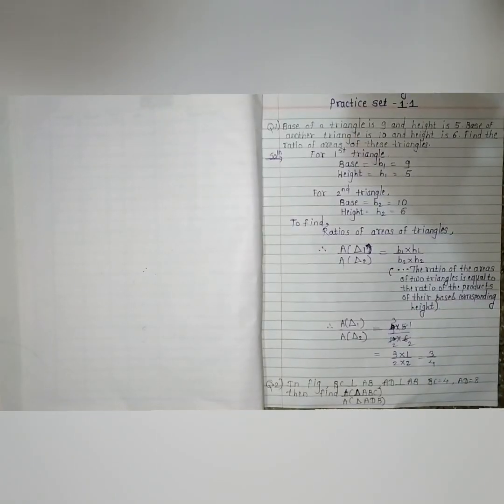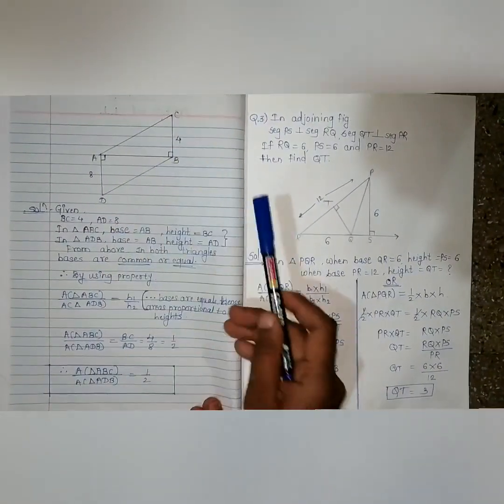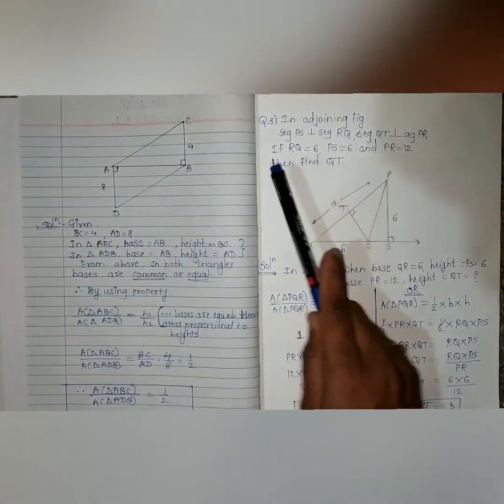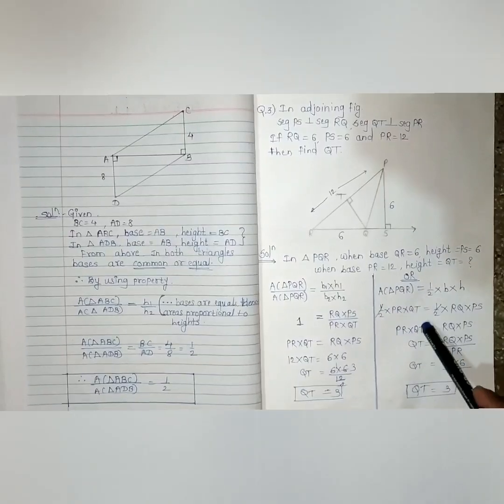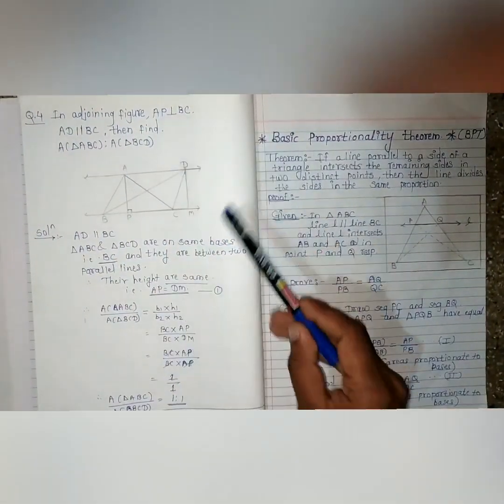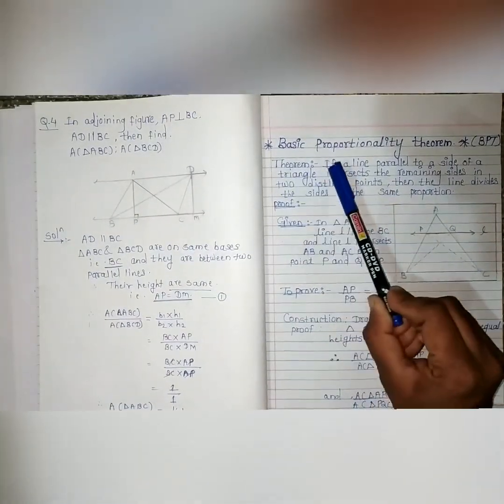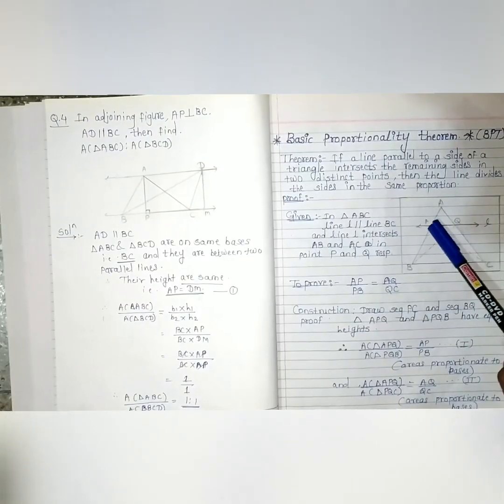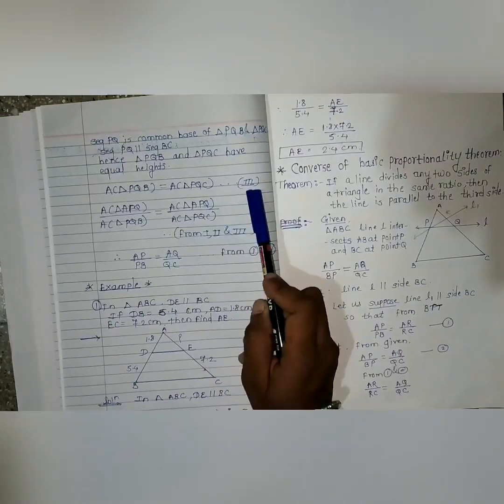Similarity_Practice set 1.1